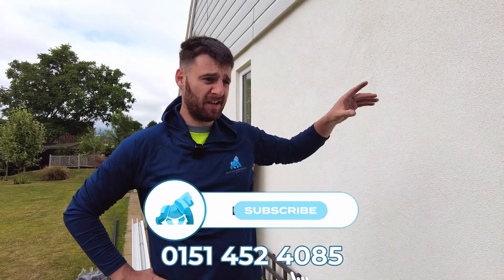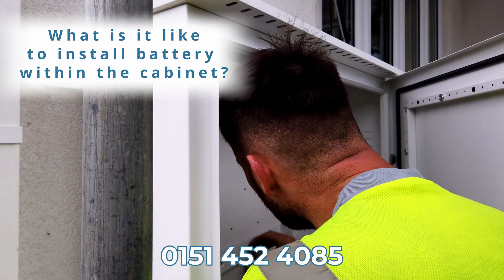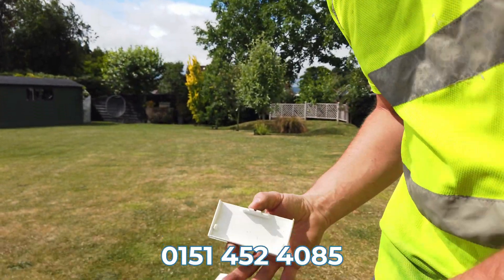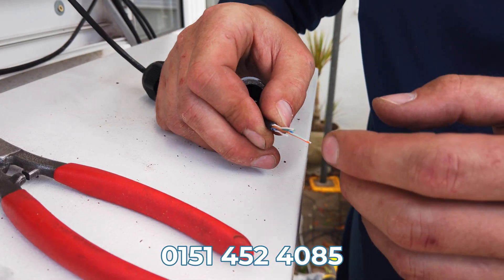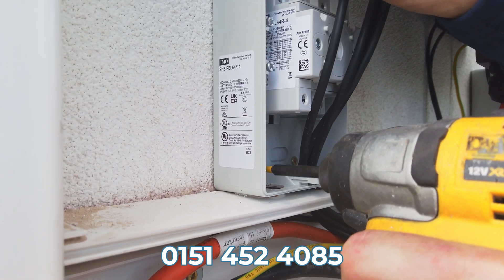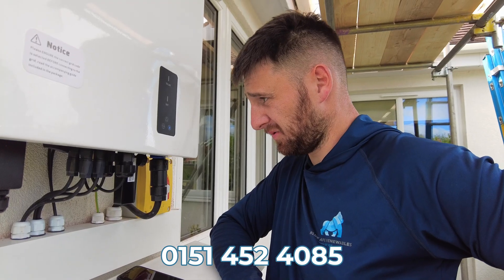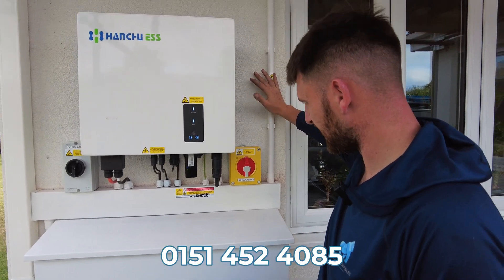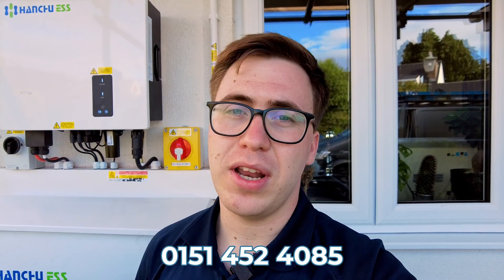We Installed the UK’s FIRST Hanchu Cabinet!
We just installed the UK’s very first Hanchu Cabinet — and it’s a game-changer for energy storage!

In this video, the Blue Ape team takes you on the 2nd of an installation — focusing electrical setup to final commissioning. Additionally, we have a customer share their thoughts on the Solar Panel and battery installation and why they chose to have the cabinet and have their system installed by Blue Ape Renewables.

You'll see:
✅ Customer Review

If you're curious about advanced home storage, solar integration, or what’s next for clean energy in the UK, this is one to watch.

Timeline
00:00 Intro
01:00 Installing the Cabinet
01:46 Battery and Inverter Set up
07:42 Customer Consumer Board
07:57 Commissioning the System
08:47 Overview
10:08 Customer Review